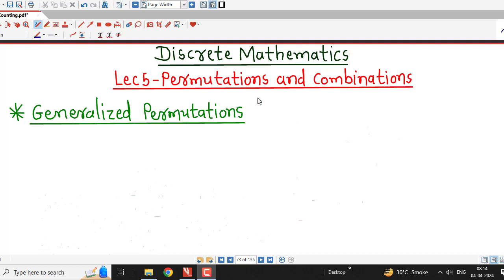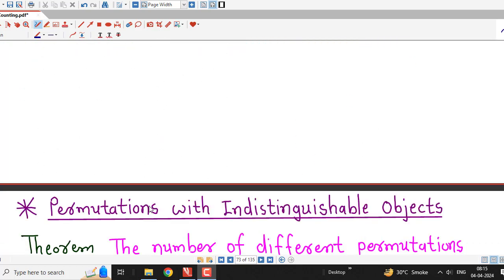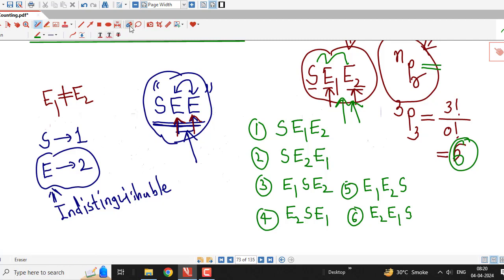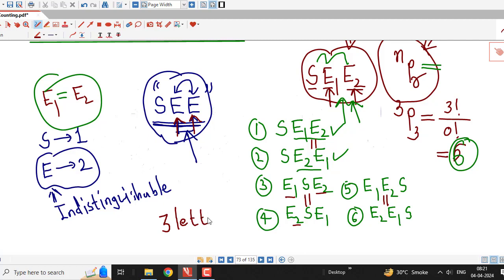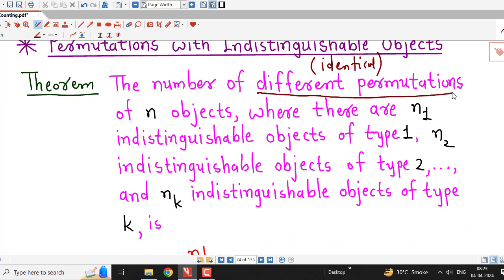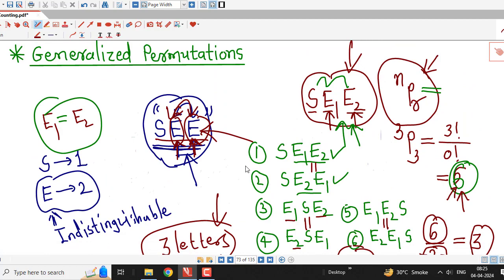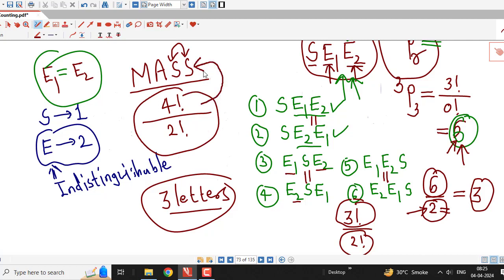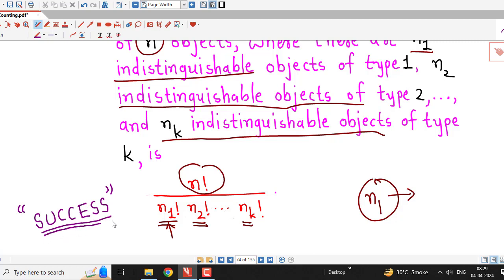Lec5/Permutations and Combinations/Generalized Permutations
In this lecture, we discuss permutations with repetition.